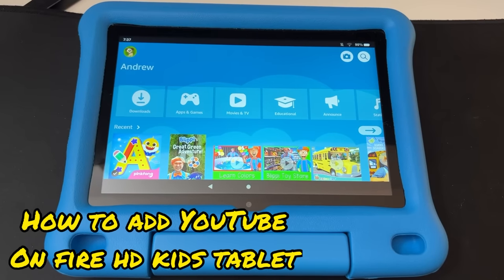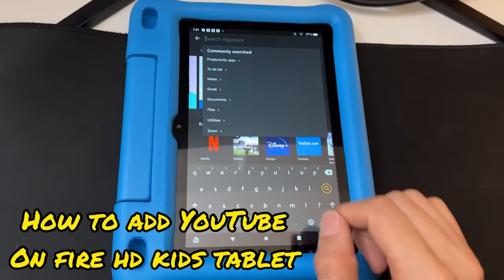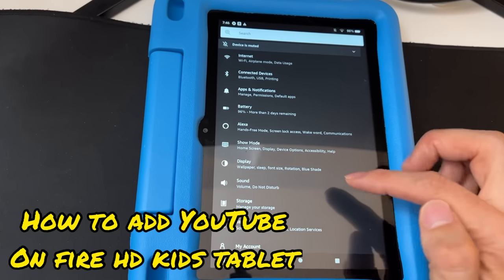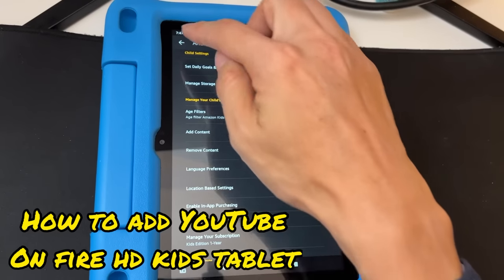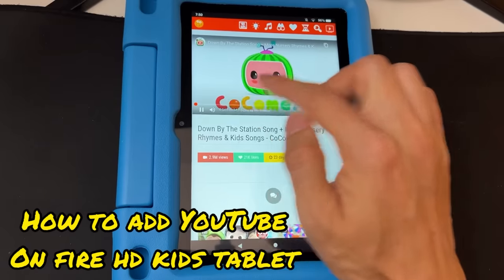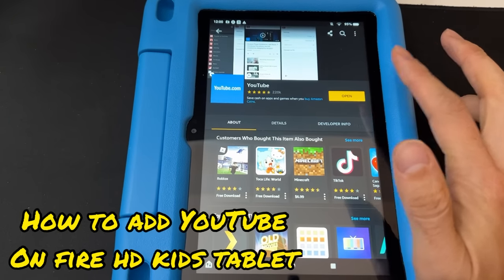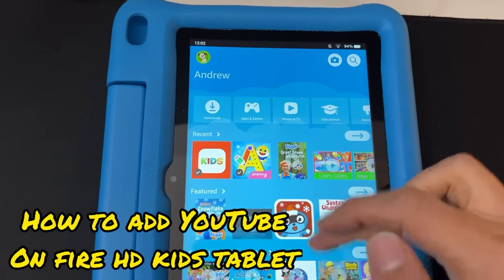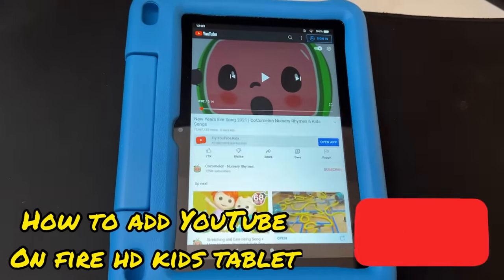How to Install YouTube on Fire Hd Kids Tablet (Step by Step Tutorial)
How to install YouTube app on the fire HD kids tablet. You need to install the YouTube app on the parents profile first then set permissions to allow the YouTube app on the child's profile.